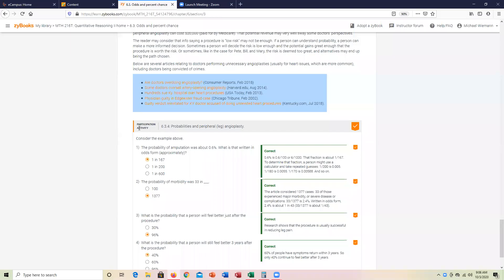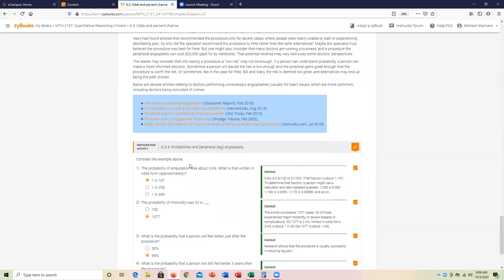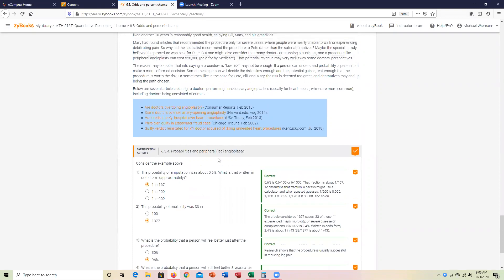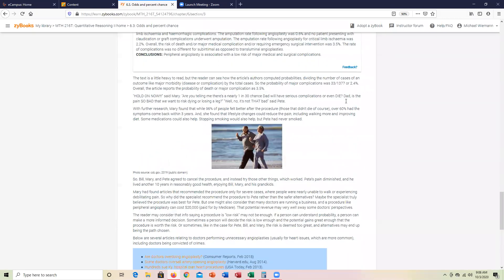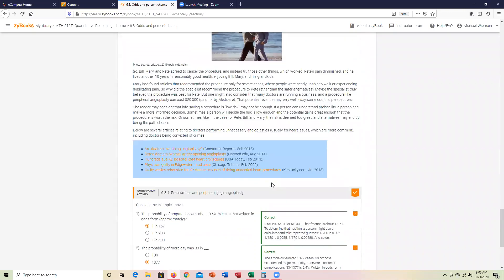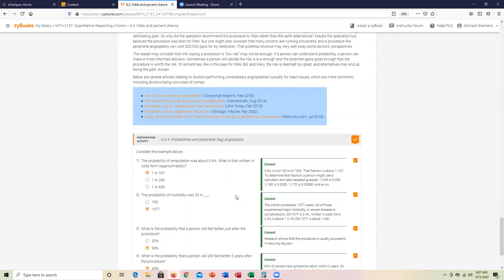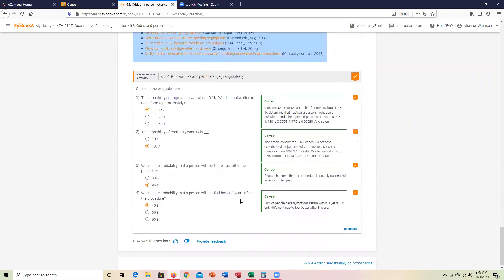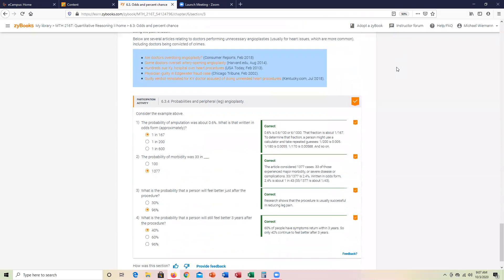MTH216T ZyBook Week05 Thursday